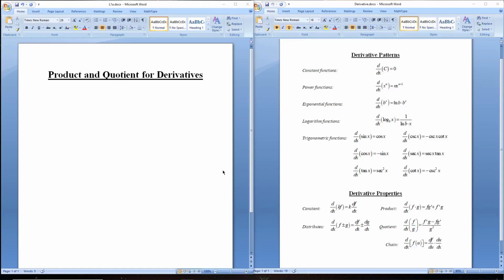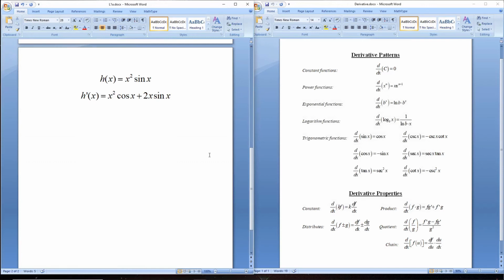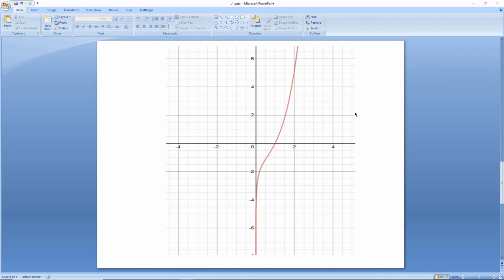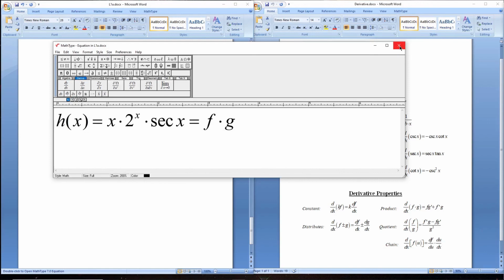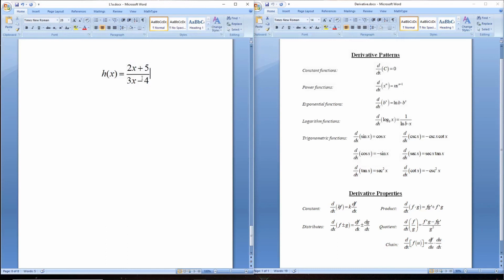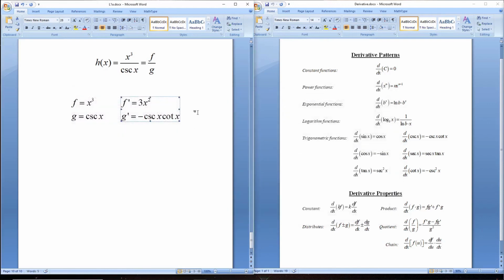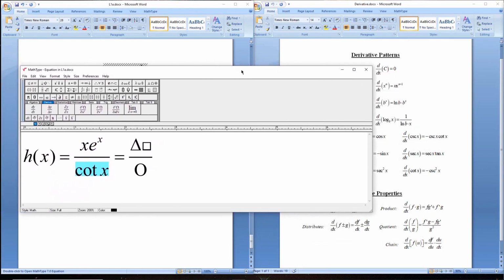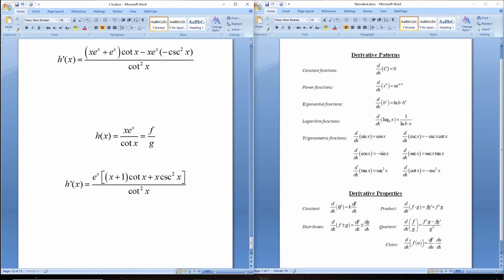Lecture 8: Product and Quotient Derivatives